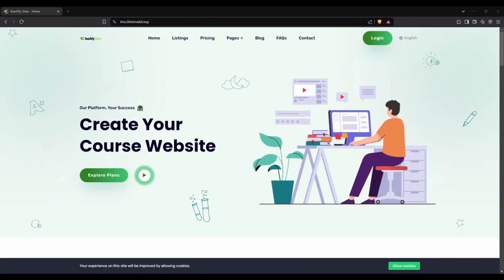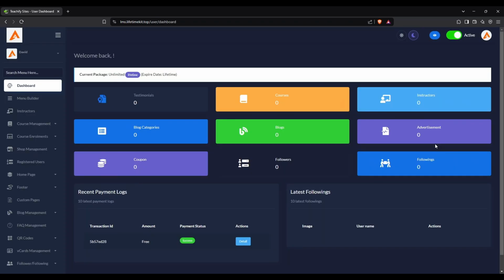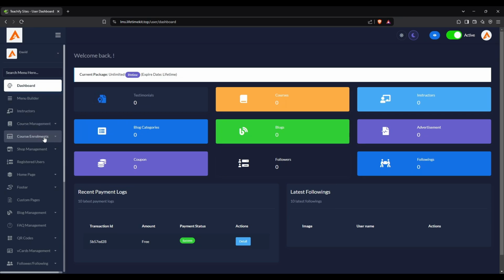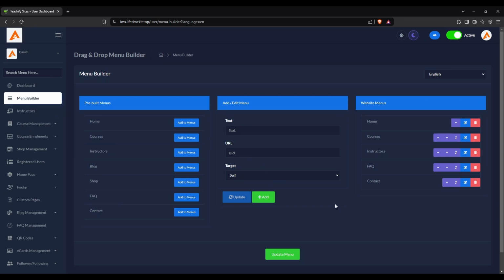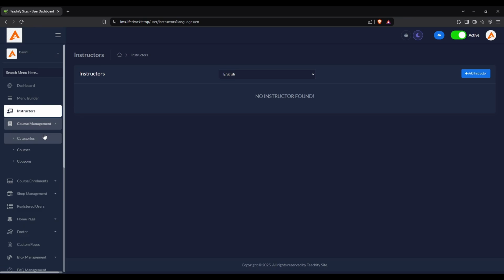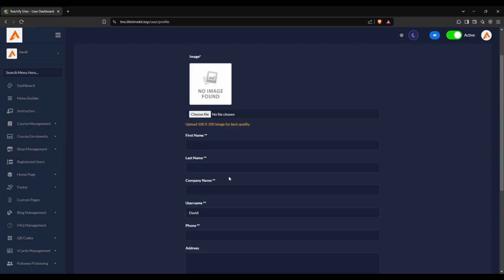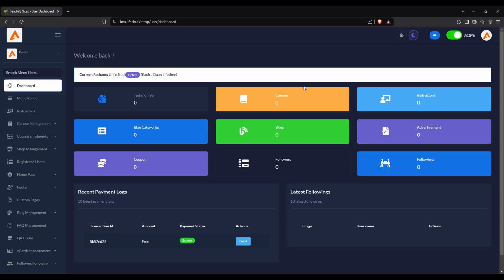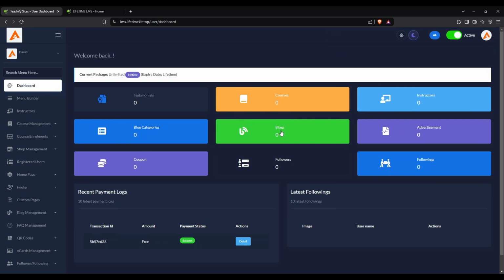Teachify Sites Builder Walthrough Video | AI Teachify | Softago Technologies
Music powered by BreakingCopyright:    • 🛀 Calm Music (No Copyright)  "Dawn" b...